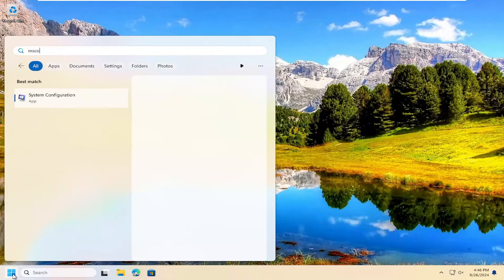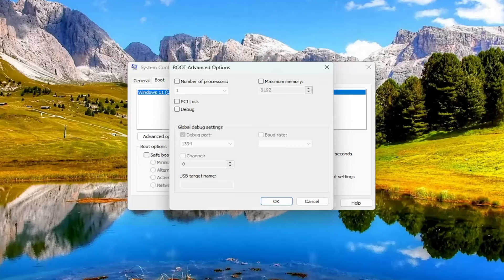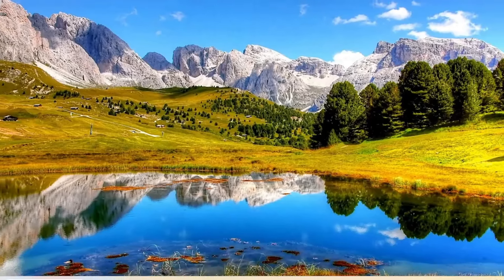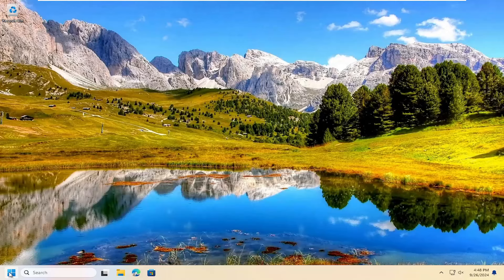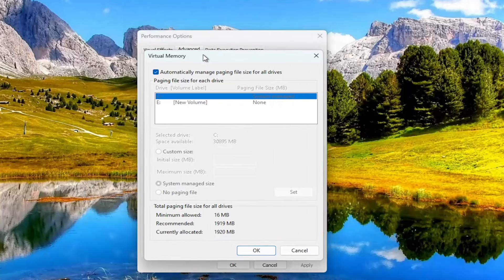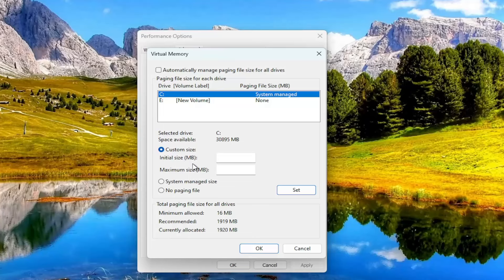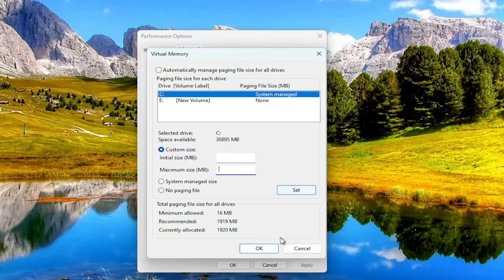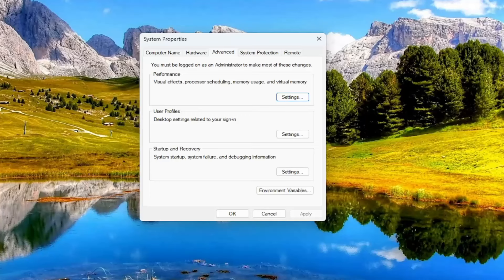Fix Usable RAM - Hardware Reserved Memory Fix - Fix RAM in Windows 10/11 [Guide]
Are you noticing that a significant portion of your RAM is marked as hardware reserved, leaving you with less memory for your applications and games? This can be a frustrating issue for many Windows users, impacting overall performance and usability. In this tutorial, we’ll explore the underlying causes of hardware reserved memory and provide a comprehensive guide to reclaiming your usable RAM.

Understanding why your system reserves memory for hardware can be complex, and it often leaves users puzzled and seeking solutions. This video will break down the factors contributing to hardware reservation, helping you gain insights into your system’s memory management. By following our detailed guide, you’ll be empowered to tackle this issue head-on, ensuring your computer operates at its full potential.

Issues addressed in this tutorial:
fix usable RAM hardware reserved memory fix
how to fix usable RAM windows 10 64-bit
how to fix hardware reserved memory windows 11
hardware reserved memory windows 10 64 bit fix
memory reserved for hardware windows 10
memory hardware reserved
fix usable RAM
fix usable RAM windows 10
fix hardware reserved RAM
reserved hardware RAM
how to fix usable RAM windows 11
why is my usable RAM so low
hardware reserved memory 16gb
how to fix reserved RAM windows 10

Join us as we walk you through the essential steps to fix hardware reserved memory and maximize your RAM usage. Whether you’re a casual user or a seasoned tech enthusiast, this tutorial offers valuable knowledge to enhance your computing experience. Dive in and discover how to get the most out of your system's memory today!